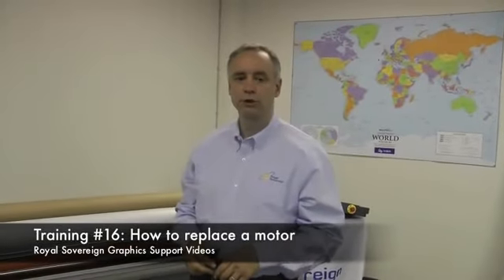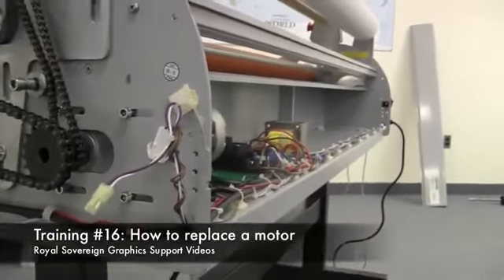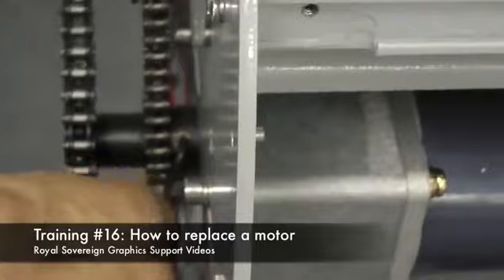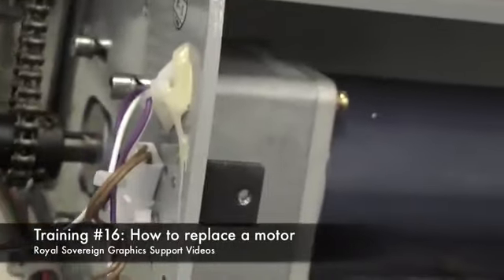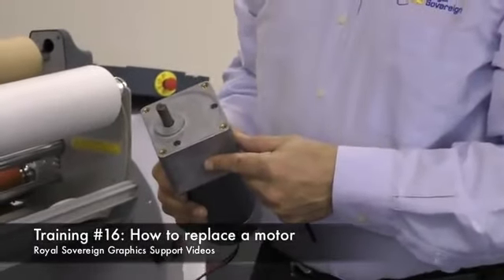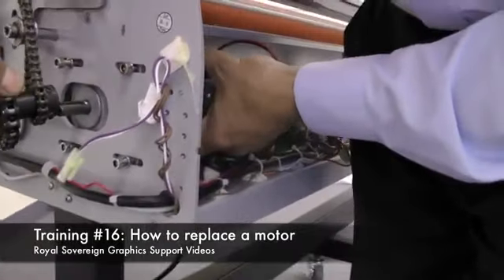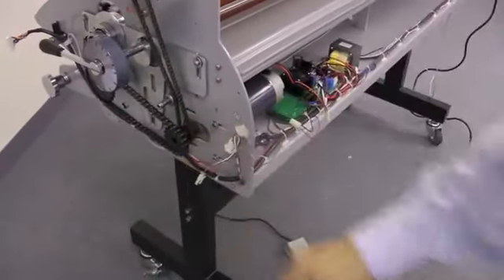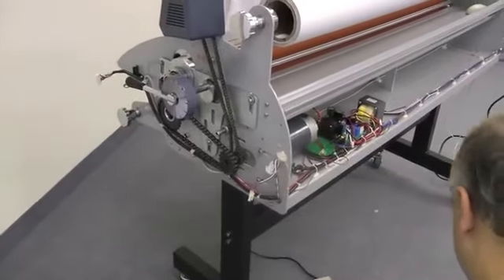How to Replace a Motor on a Royal Sovereign Wide Format Roll Laminator Graphics Training